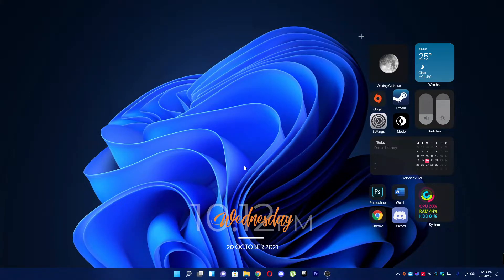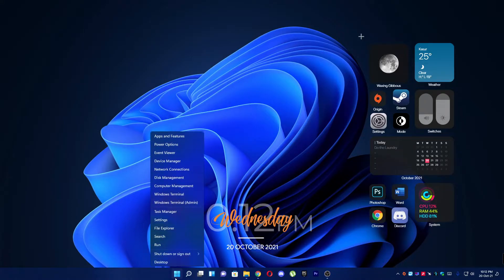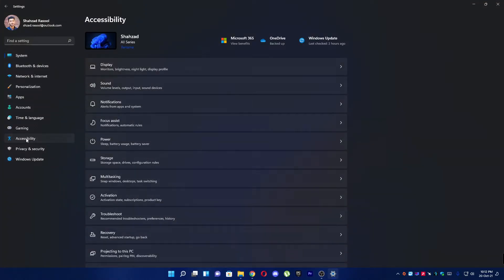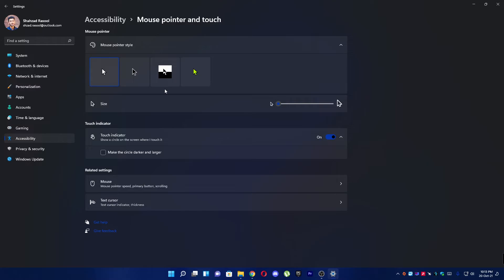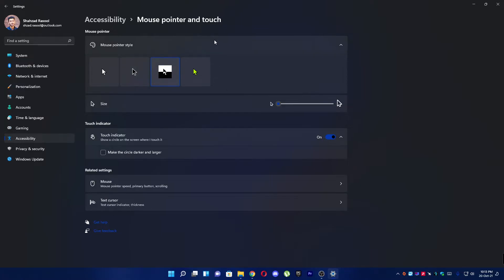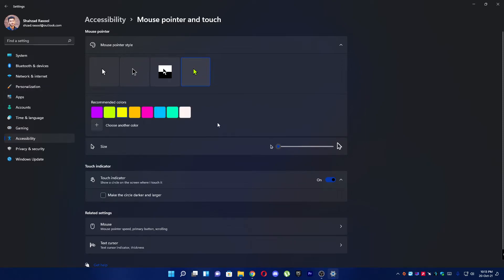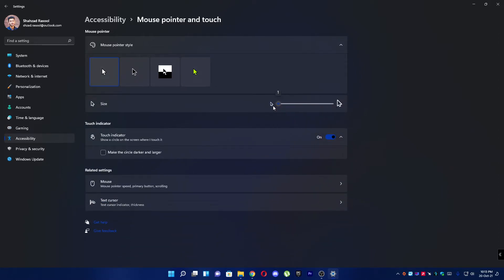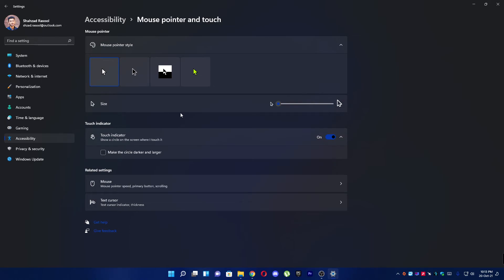How to Change Mouse Pointer in Windows 11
Learn How to Change Mouse Pointer in Windows 11

In this video I will show you how to change mouse pointer in windows 11